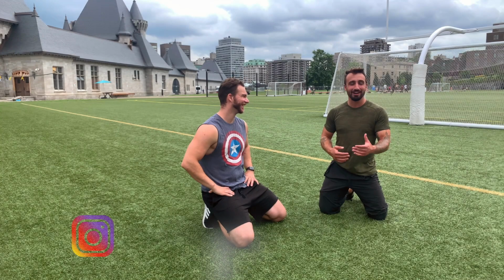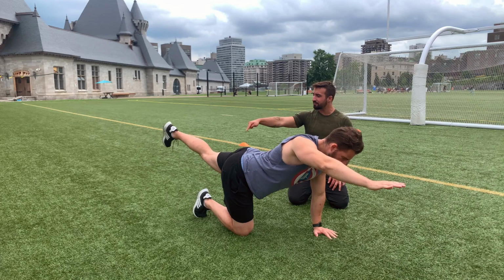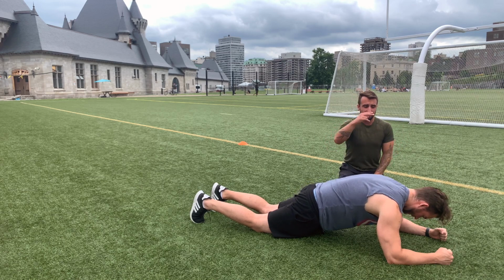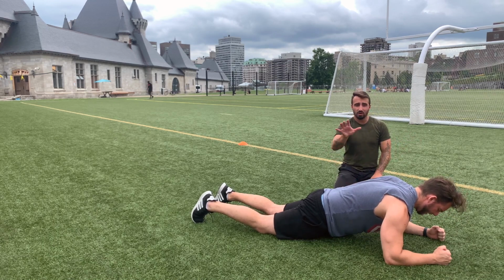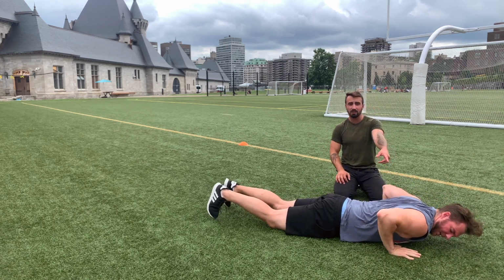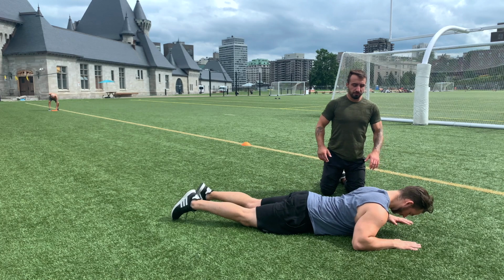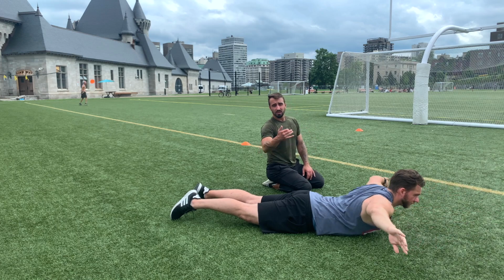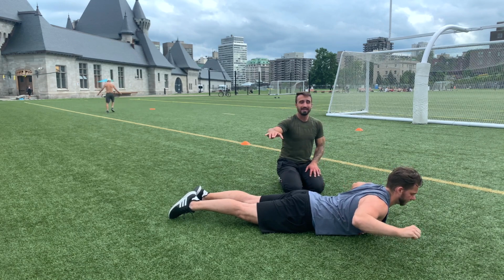4 BEST stretches for lower back pain {} Episode 4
These are 4 of the best lower back stretches that you can do every day ,to strengthen your lower back before training, every morning or when you are feeling sore.

For many years I have been suffering with lower back pain and not having a clue what to do about it has been driving me crazy.

I have found an incredible trainer who has taught me how to stretch to relieve my lower back and avoid future back problems from coming back.

For more tips on stretching and core excersises please follow Vago